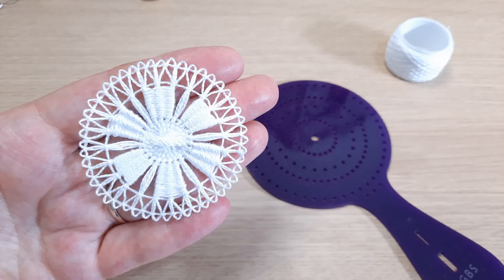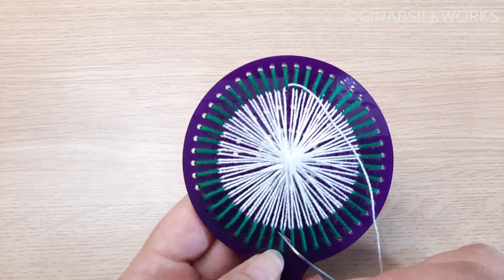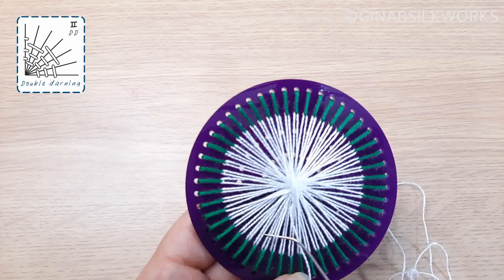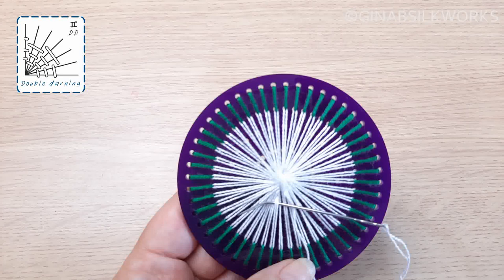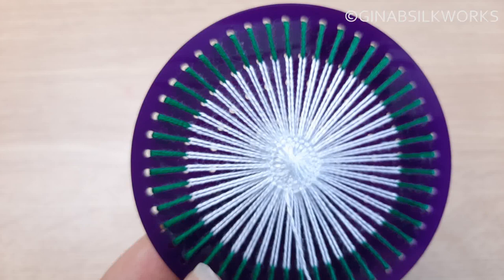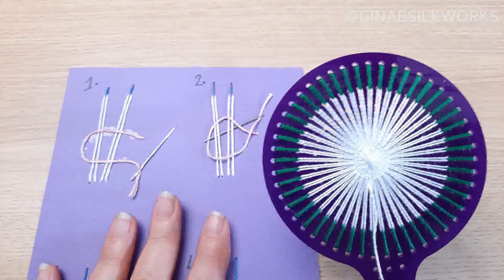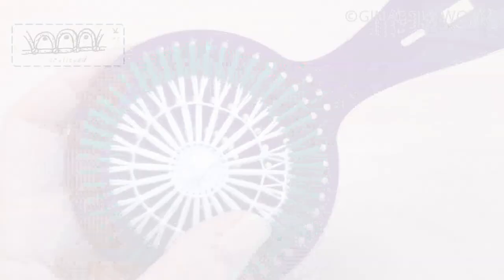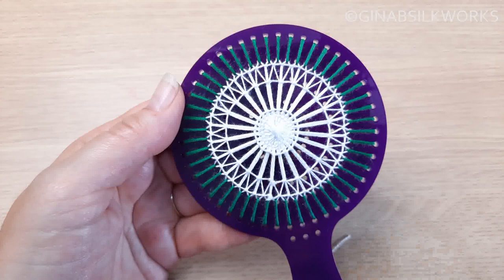Darn it! - Teneriffe Lace fillings - creating solid pattern blocks on your medallions / How to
In this video we are going to look at a few ways to change Teneriffe lace wheels. The basic knot will be shown (can't show that enough!) and then darning, adding thread, and working the scalloped (sc) edge.
I'll be using one of our looms - Loom #1 from the Teneriffe Lace Starter Kit.
I'll also be using a No 8 cotton perle thread.
as well as many other looms for different shapes

You may wish to watch my previous video showing how to set up the loom and stretch the web

00:00 - intro
01:25 - centre treatment - double darning
05:06 - the Teneriffe lace knot
10:00 - adding a new length of thread to your Teneriffe medallion
17:49 - darning to create solid blocks
22:22 - the reveal